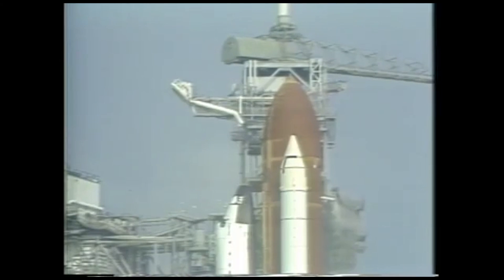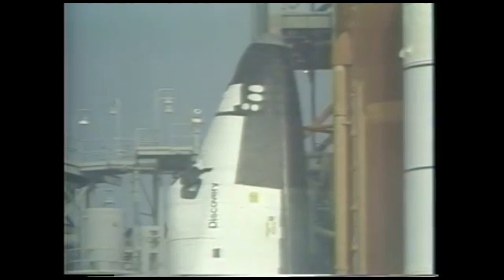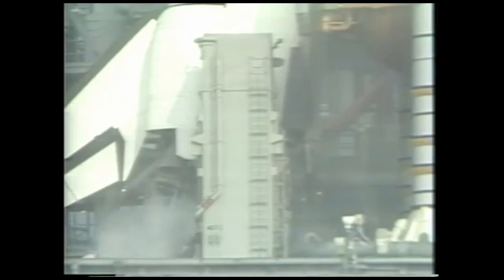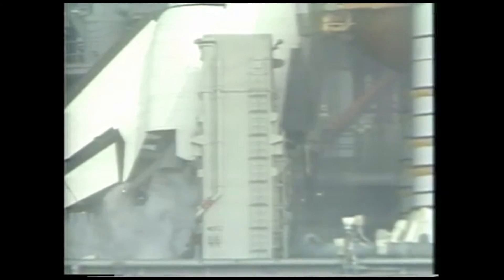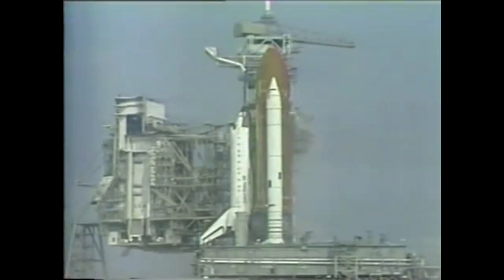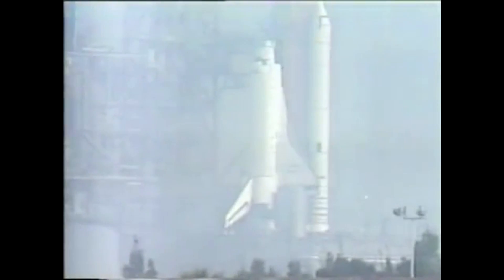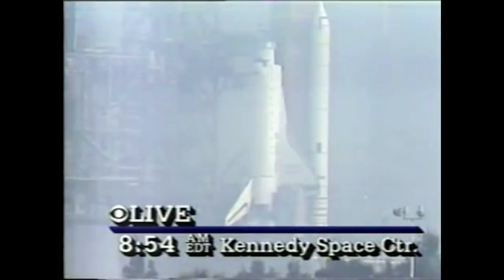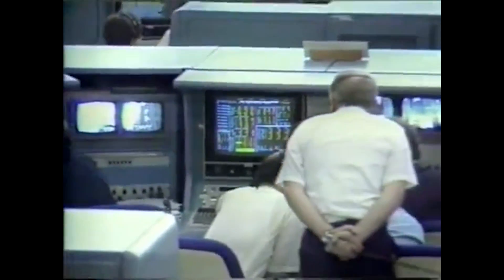Discovery STS-41-D Mission - Launch - Abort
The 26 June, 1984 launch attempt marked the first time since Gemini 6A that a manned spacecraft had experienced a shutdown of its engines just prior to launch.

Mission Specialist Steve Hawley was reported as saying following the abort: "Gee, I thought we'd be a lot higher at MECO (Main Engine Cut-Off)!". About ten minutes later, the following was heard on live TV coverage:

"We have indication two of our fire detectors on the zero level; no response. They're side by side right next to the engine area. The engineer requested that we turn on the heat shield fire water which is what could be seen spraying up in the vicinity of the engine engine bells of Discovery's three main engines."

While evacuating the shuttle, the crew was doused with water from the pad deluge system, which was activated due to a hydrogen fire on the launch pad caused by the free hydrogen (fuel) that had collected around the engine nozzles following the shutdown and engine anomaly. Because the fire was invisible to humans, had the astronauts used the normal emergency escape procedure across the service arm to the slidewire escape baskets, they would have run into the fire.

Changes to procedures resulting from the abort included more practicing of "safeing" the orbiter following aborts at various points, the use of the fire suppression system in all pad aborts, and the testing of the slidewire escape system with a real person (Charles F. Bolden, Jr.). It emerged that launch controllers were reluctant to order the crew to evacuate during the STS-41-D abort, as the slidewire had not been ridden by a human.

Examination of telemetry data indicated that the engine malfunction had been caused by a stuck valve that prevented proper flow of LOX into the combustion chamber.